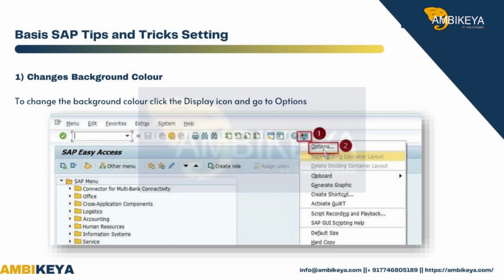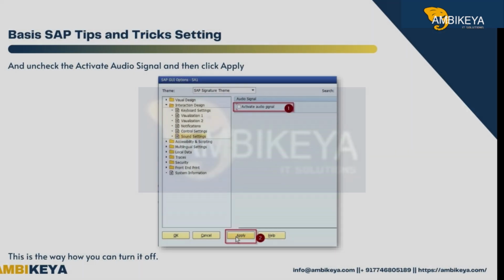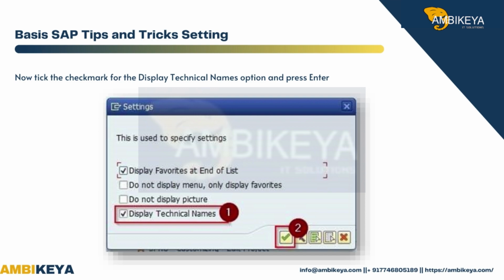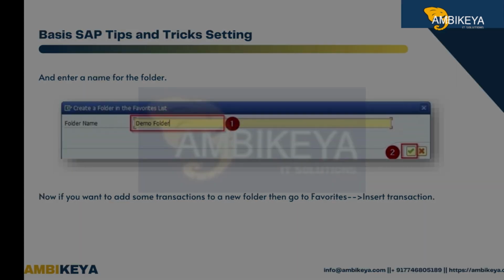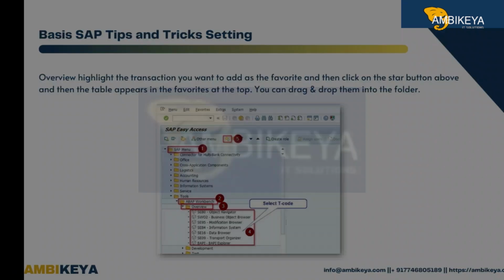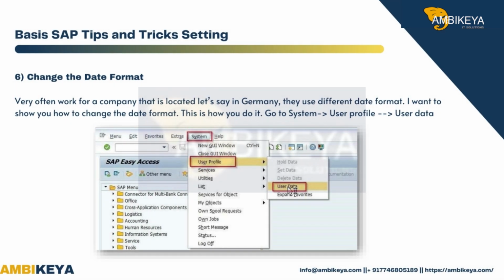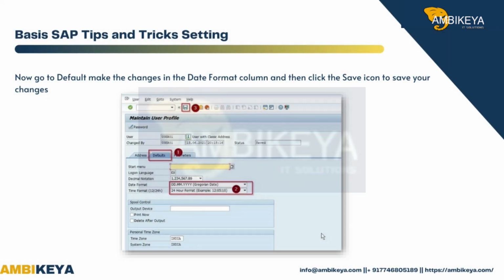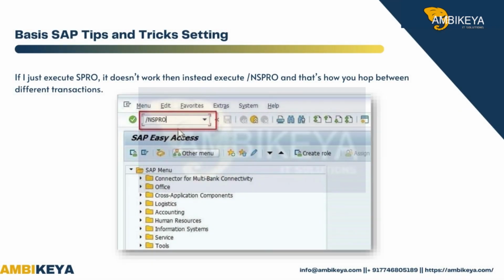TOP 7 SAP Basis Tips and Tricks Setting || Ambikeya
🔝👨‍💻 Here are the top 7 SAP Basis tips and tricks for setting up and managing your SAP system:

1️⃣ Regular System Monitoring: 🚨 Set up a monitoring system using tools like SAP Solution Manager or third-party tools to proactively identify issues and ensure optimal system performance.

2️⃣ System Landscape Optimization: 🌍 Optimize your system landscape by consolidating and centralizing systems to reduce costs and improve performance.

3️⃣ Regular System Maintenance: ⚙️ Perform routine maintenance tasks such as applying support packages, kernel patches, and database maintenance for system stability and security.

4️⃣ System Parameters and Profile Optimization: 🧪 Adjust system parameters and profiles to optimize performance based on your specific requirements.

5️⃣ Transport Management System (TMS) Configuration: 🚚 Set up a reliable and efficient TMS for managing changes across your SAP landscape.

6️⃣ Backup and Recovery: 💾 Implement a robust backup and recovery strategy for both the application and database layers to ensure data integrity and availability.

7️⃣ User and Authorization Management: 🔒 Follow least privilege principles for user roles and regularly review and clean up unused accounts to enhance system security and maintain an audit trail.

🌟 These tips will help you streamline your SAP Basis setup and ensure smooth operation of your SAP system!